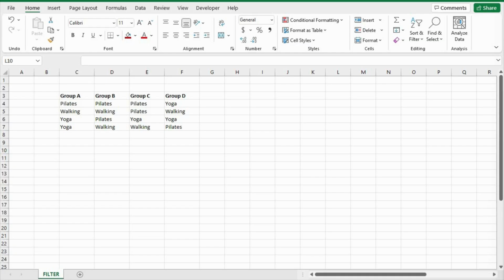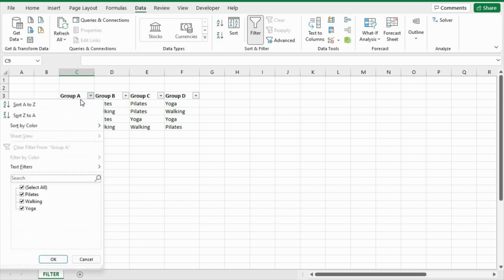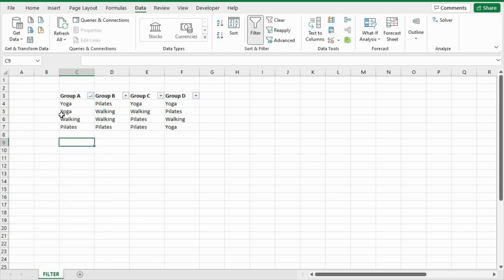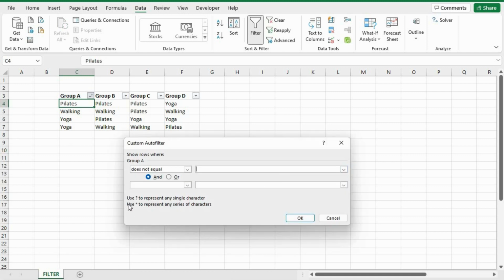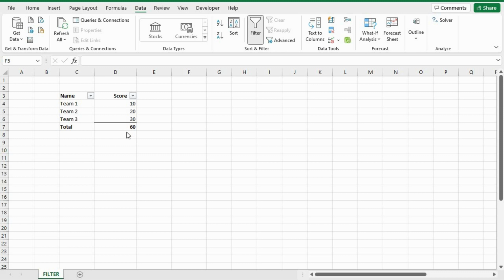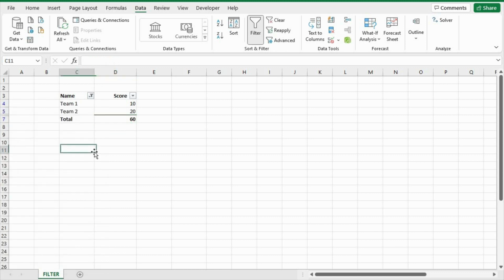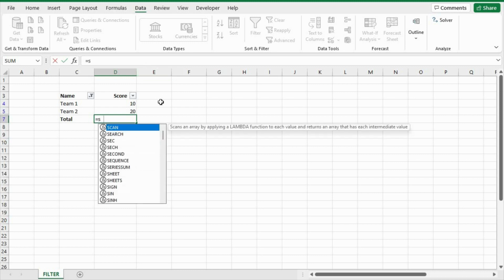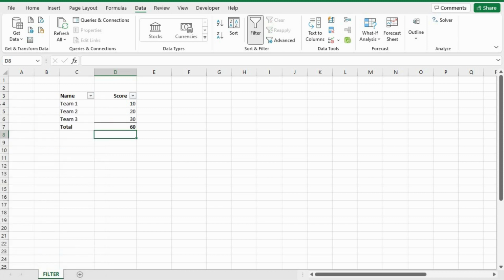104. Excel Filters